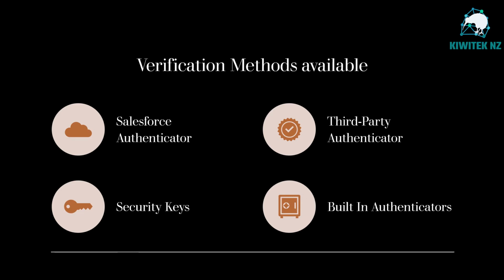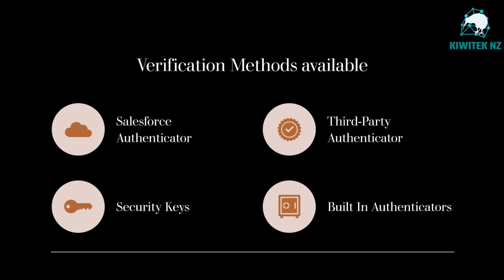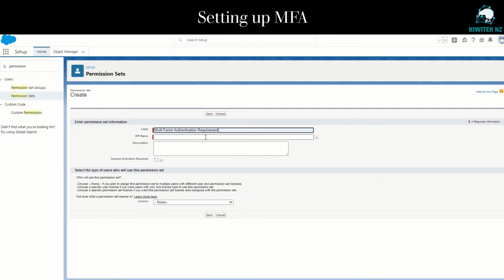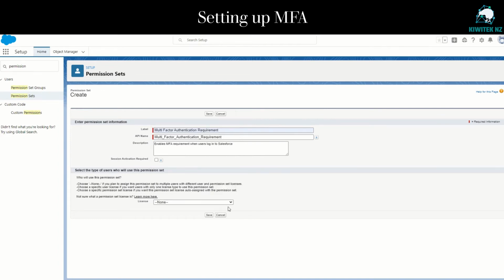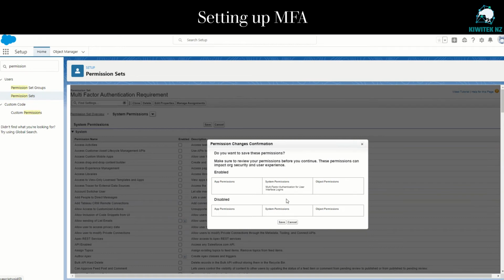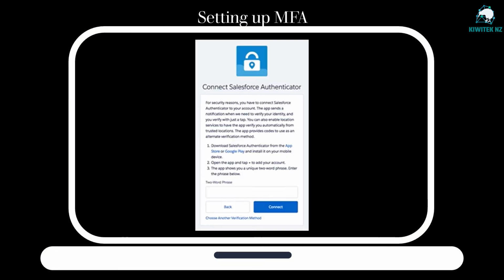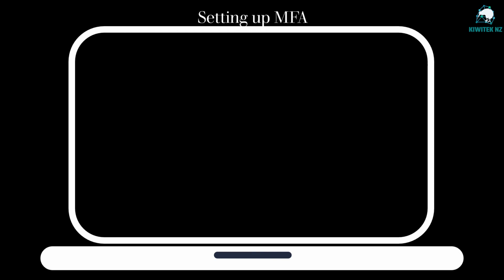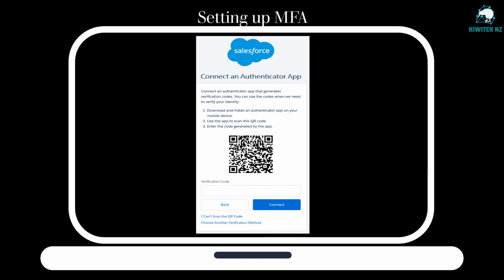How to setup Multi-Factor Authentication (MFA) for Salesforce | Tutorial | Trailblazer | Trailhead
Salesforce has announced a requirement for all customers to enable MFA by 1 February 2022.
This video explains how exactly this requirement can be implemented by Salesforce Administrators.

00:00 Salesforce MFA Requirement details
01:12 Key Points
02:40 Verification Methods
04:35 Demo - Setting up MFA for Salesforce
06:40 Changes to User Experience
08:17 Change Management Practices